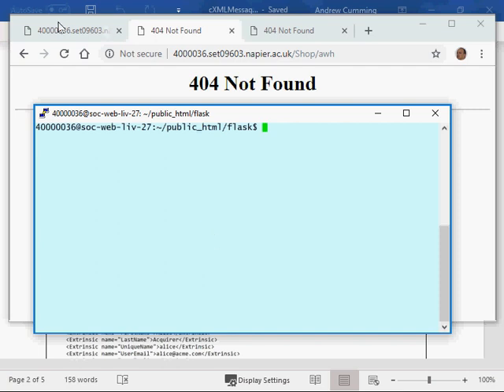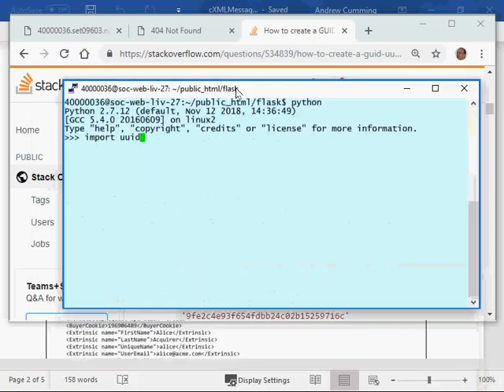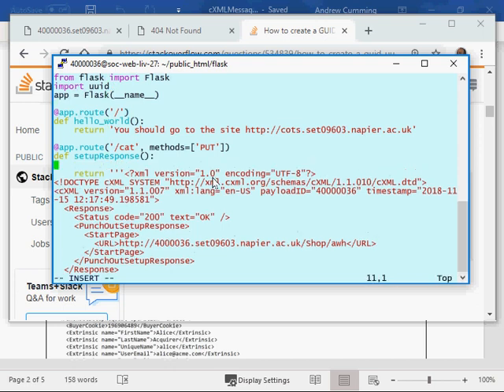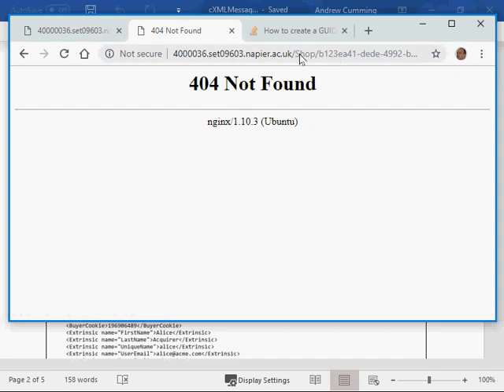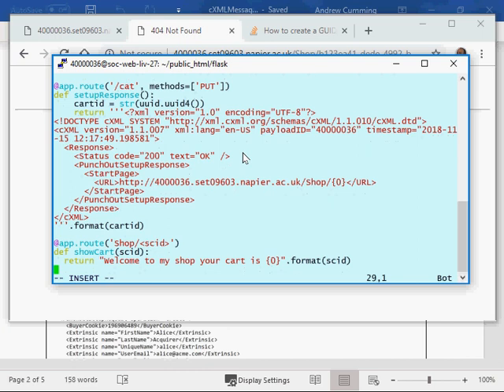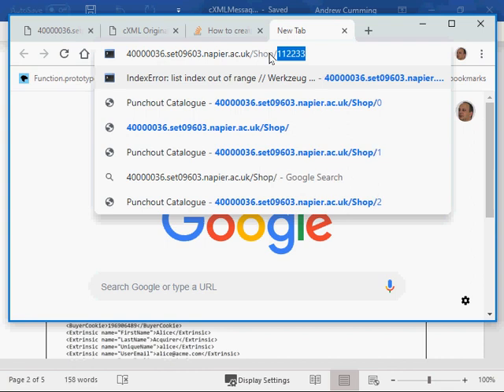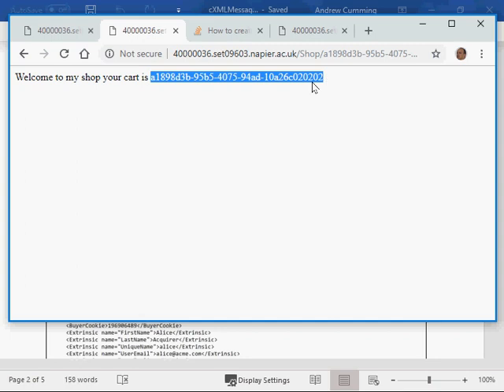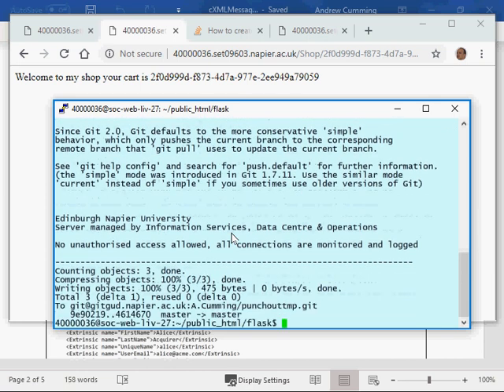Punchout04 Unique ID for each cart